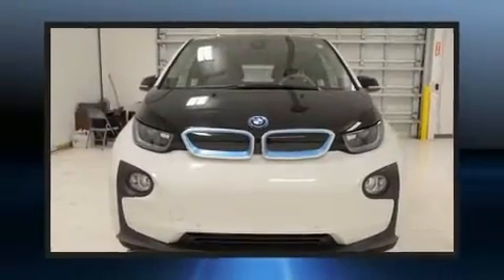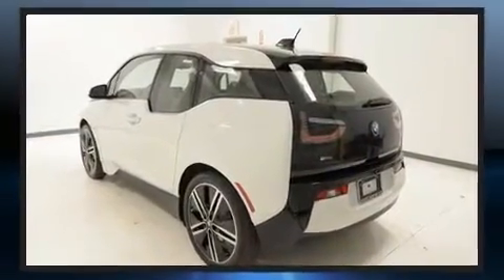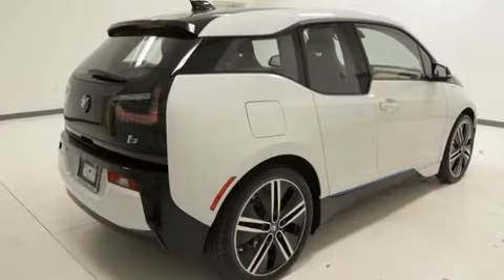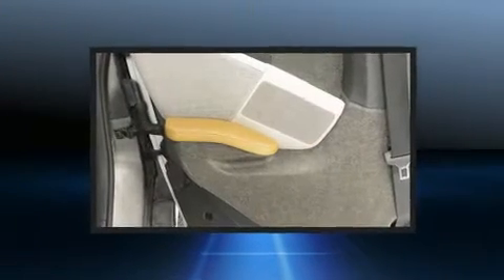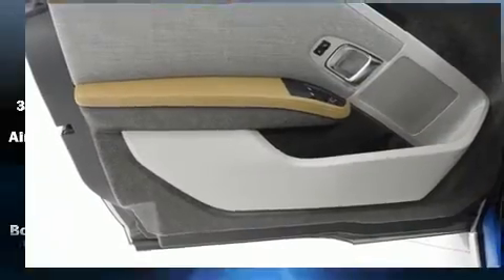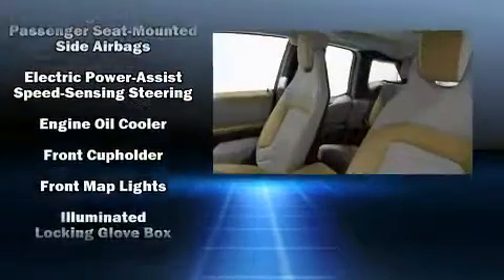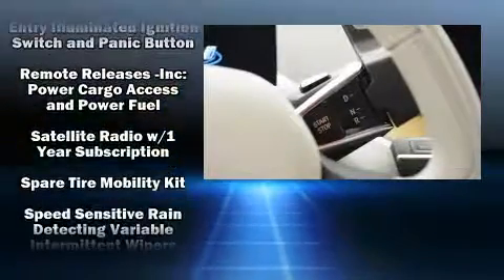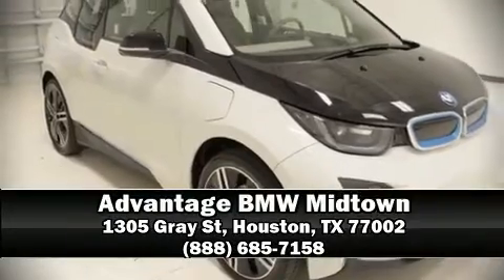2015 BMW i3 in Houston, TX 77002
You can expect a lot from the 2015 BMW i3. With just over 20,000 miles on the odometer, this hatchback invigorates its segment with sporty proportions, generous equipment and exceptional safety! BMW prioritized practicality, efficiency, and style by including: automatic dimming door mirrors, heated seats, air conditioning, fully automatic headlights, cruise control, rear wipers, and a split folding rear seat. Storage solutions are integrated throughout the interior, demonstrating thoughtful attention to detail. BMW ensures the safety and security of its passengers with equipment such as: head curtain airbags, front side impact airbags, traction control, brake assist, a security system, an emergency communication system, and 4 wheel disc brakes with ABS. Various mechanical systems are monitored by electronic stability control, keeping you on your intended path. It also arrives with a Carfax history report, indicating just one previous owner. Our knowledgeable sales staff is available to answer any questions that you might have. They'll work with you to find the right vehicle at a price you can afford. We are here to help you.